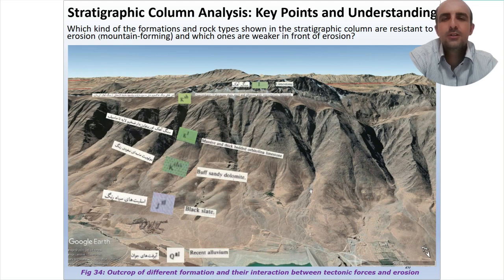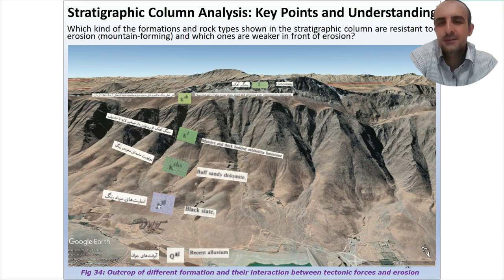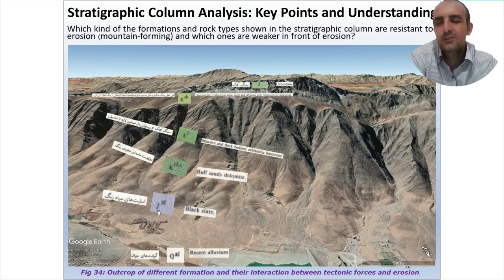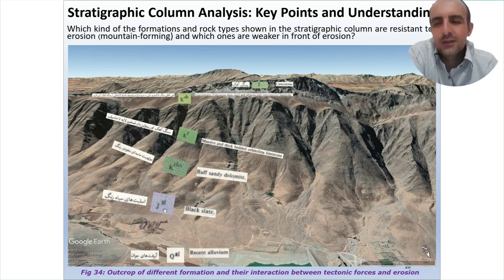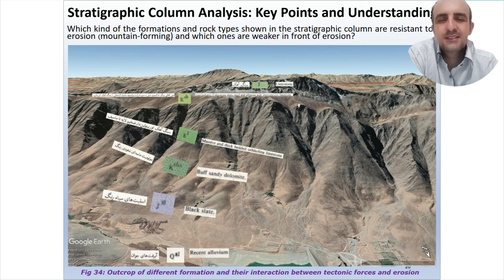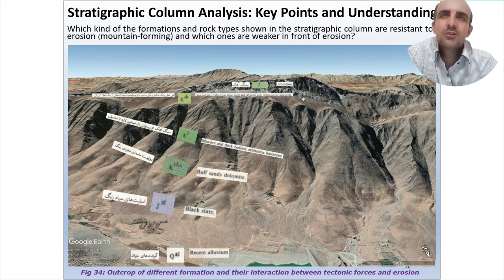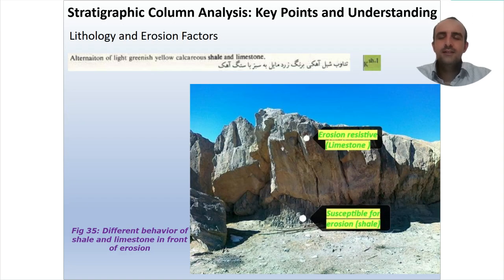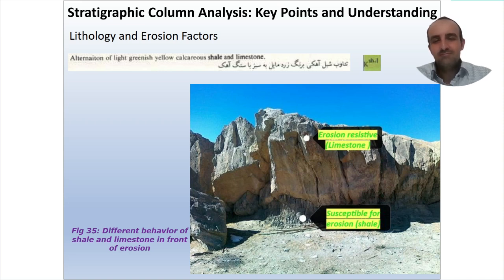The behavior of different rocks in front of Erosion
Which kind of formations and rock types shown in the stratigraphic_column are resistant to erosion (mountain-forming) and which ones are weaker in front of erosion?

If you're interested in learning more about geological maps, I encourage you to check out my Udemy course. It's a comprehensive course that covers everything from the basics of map interpretation to more advanced topics.
You can sign up for the course using my Bio Link I am a Senior Exploration Geophysicist and Geologist specializing in advanced data processing, 3D inversion, and the discovery of blind metallic deposits (Porphyry, IOCG, Skarn, and VMS).
With a track record of over 300 geophysical and geological projects, I help mining companies extract maximum value from their geophysical datasets—whether rescuing vintage, low-resolution regional data or processing modern high-res UAV and airborne and ground surveys.
What sets me apart is the intersection of geology and computational geophysics. I don’t just run mathematical algorithms; my deep background in structural geology allows me to translate complex geophysical outputs into logical, drill-ready geological models. If the data doesn't make geological sense, it's just numbers.
My Core Expertise Includes:
🔹 Advanced 3D Inversion: Modeling Magnetic and IP/Resistivity data using SimPEG and commercial software.
🔹 Legacy Data Rescue: Upcycling old, low-resolution datasets using custom Python-based algorithms (Wavelet Transforms, Analytic Signal) to isolate hidden, shallow anomalies.
🔹 Target Generation: Pinpointing deep and blind mineralization zones under thick alluvial covers.
🔹 Hydro-Geophysics: Groundwater exploration in hard rocks and complex geological settings.
I have successfully developed custom software (Geo-Response Analyzer) to highlight anomalies that traditional 2D processing often overlooks, directly vectoring into active open-pit mines and untouched targets.